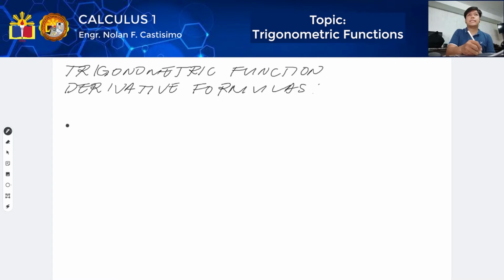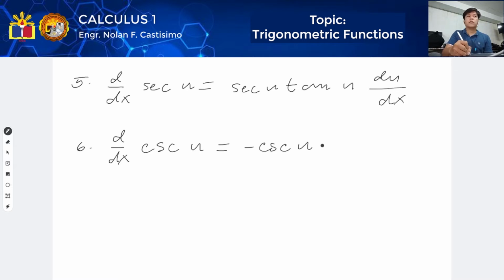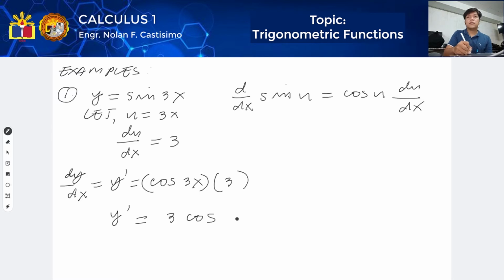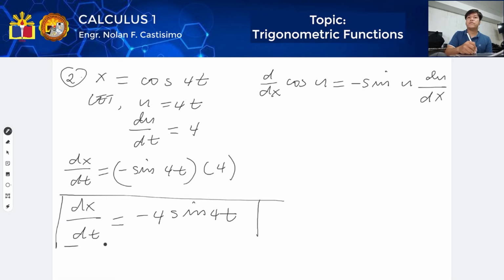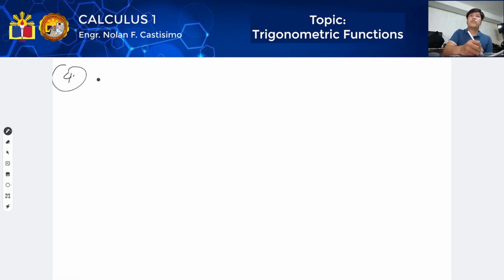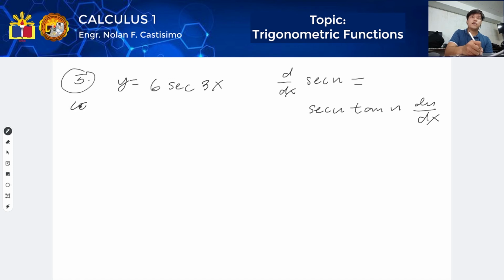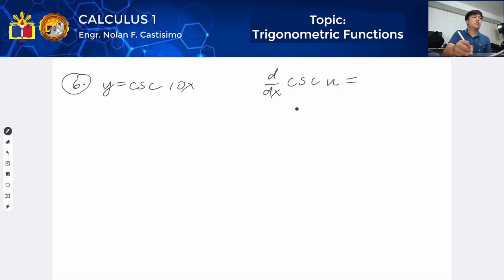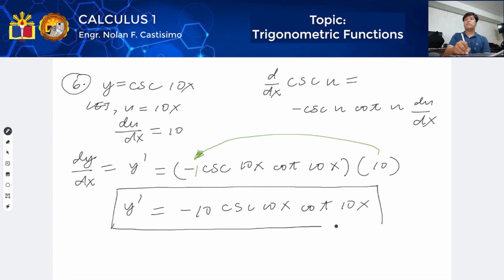Derivatives of Trigonometric Functions Part 1 with Examples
Calculus 1 Module 7 Trigonometric Functions Part 1